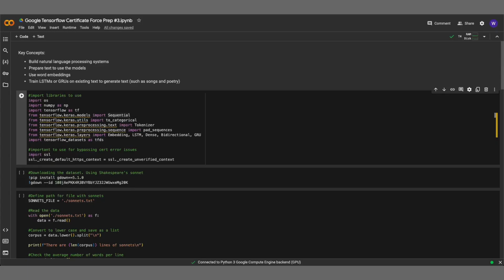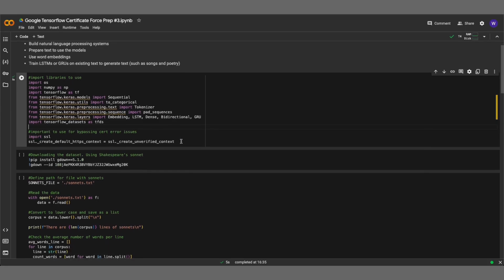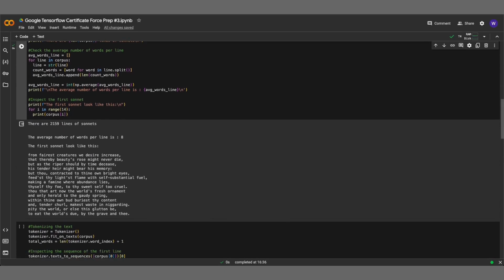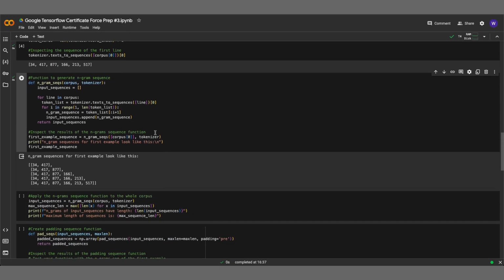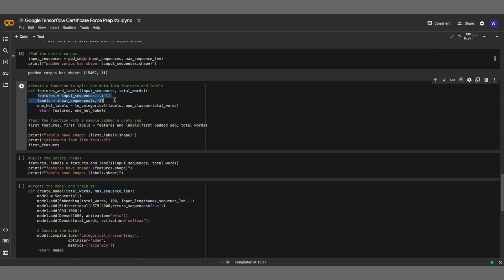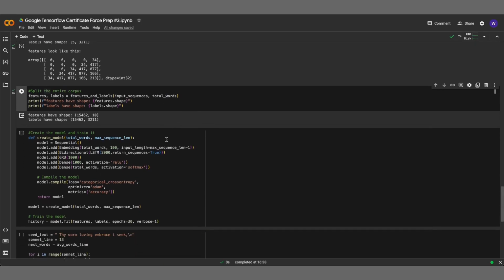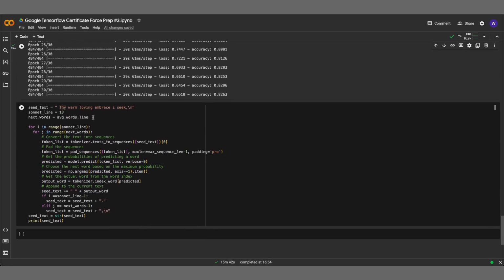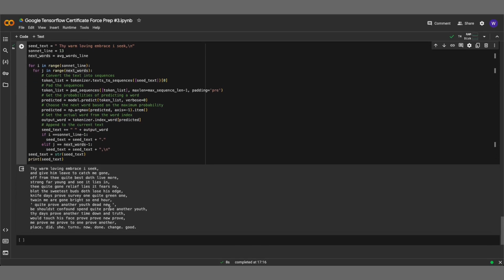Force Prep for Google Tensorflow Developer Certificate #3 Coding NLP to predict texts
Join me as I try to prepare for the Google Tensorflow Certificate in 1 month. This is my practise for coding a Natural Language Processing (NLP) model to predict texts